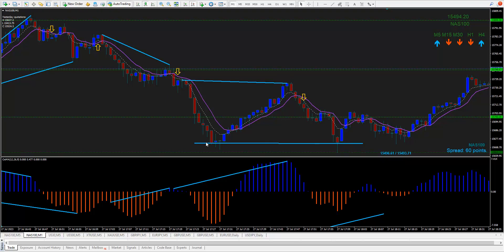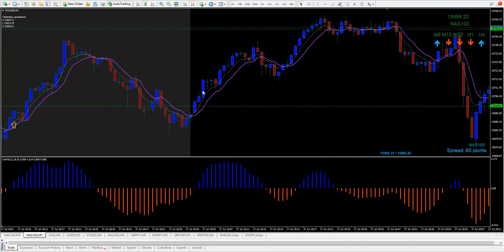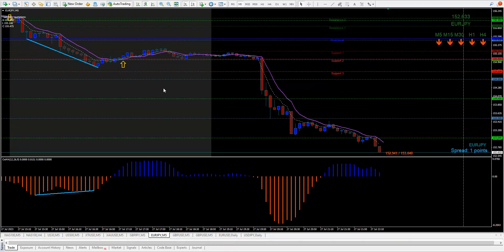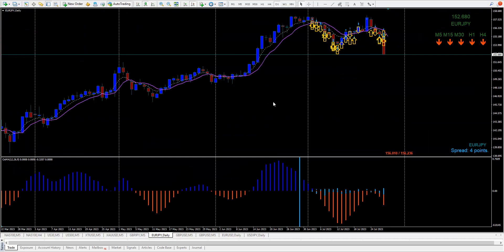July 27 2023